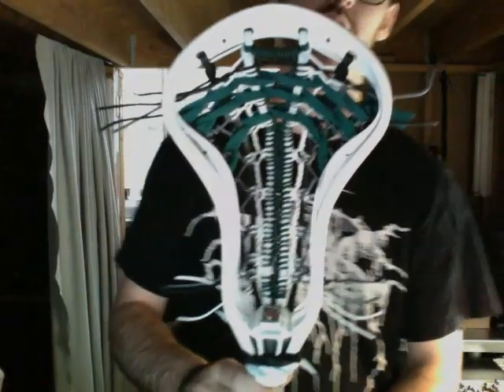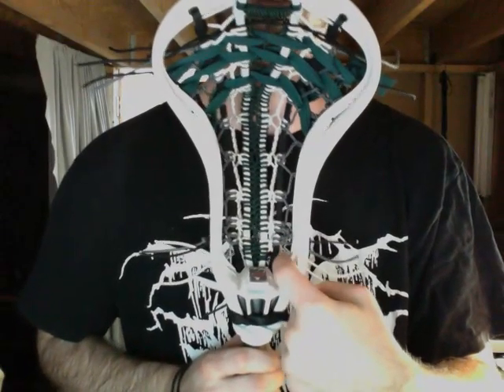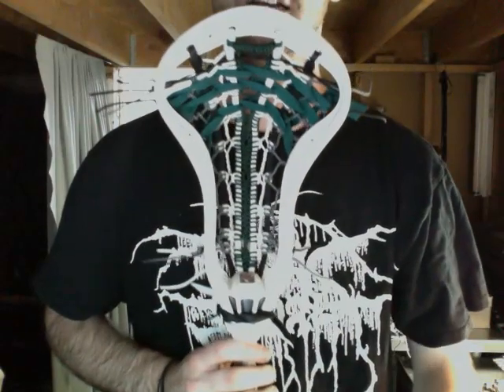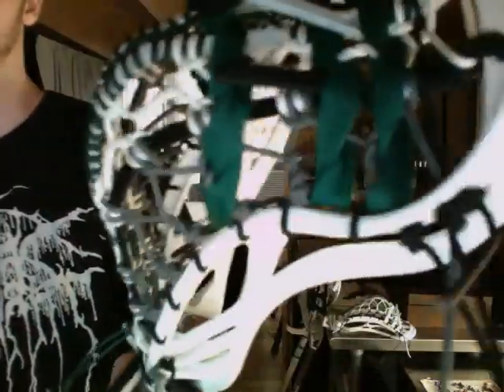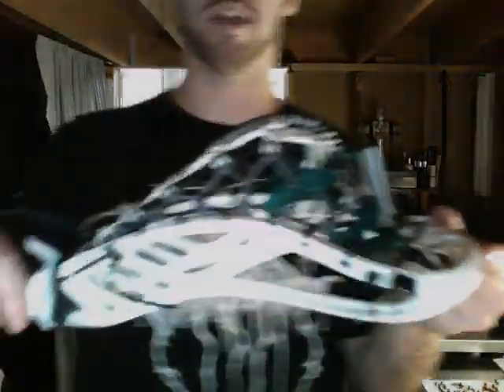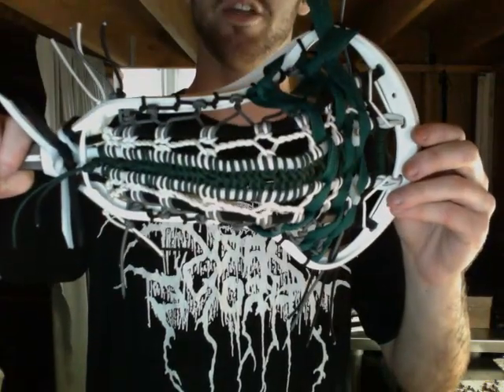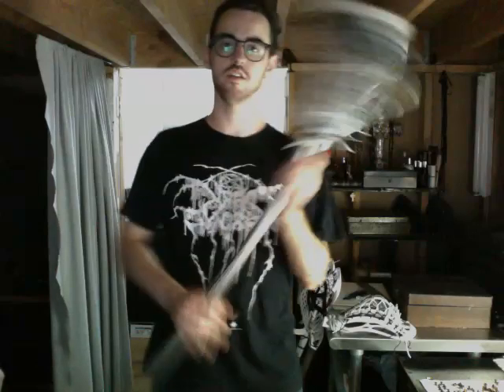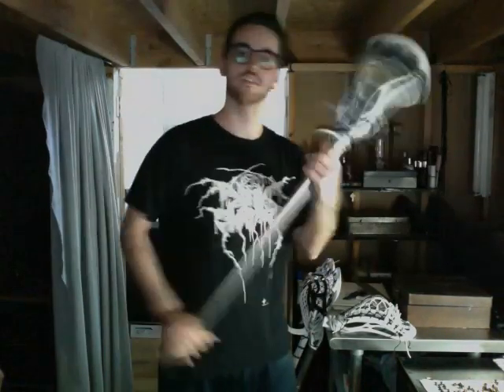Cobra with Kobra Lite Pocket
Warrior Cobra
White Black
Kobra Lite
Forest Green White Grey Black